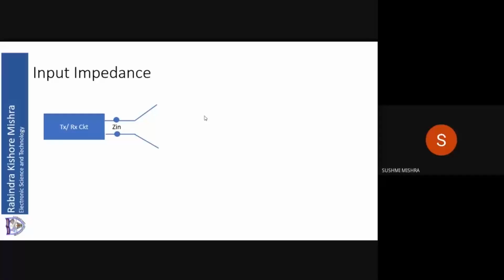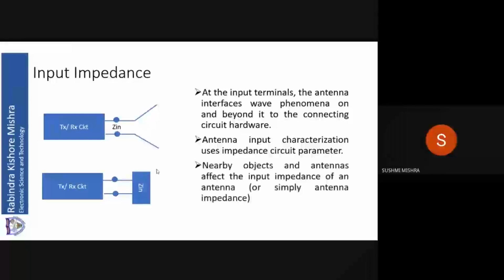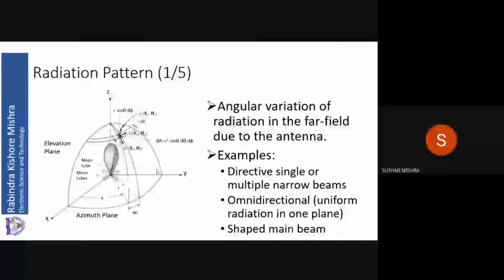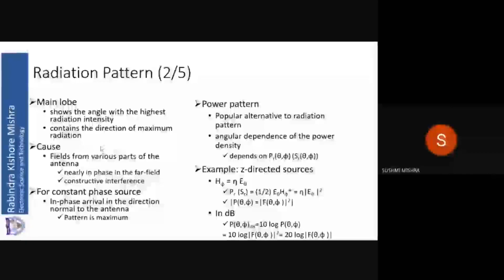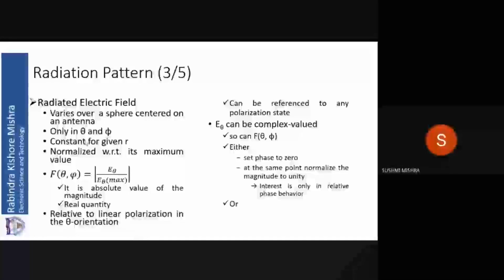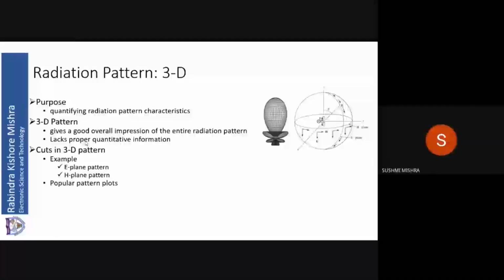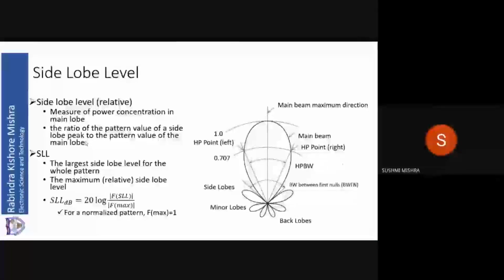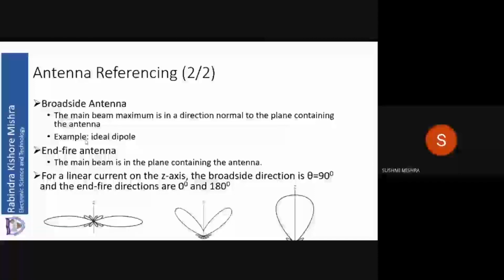Antenna Types and Parameters (PART-2)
This lecture continues from the previous one and completes definitions and discussions on important antenna parameters.